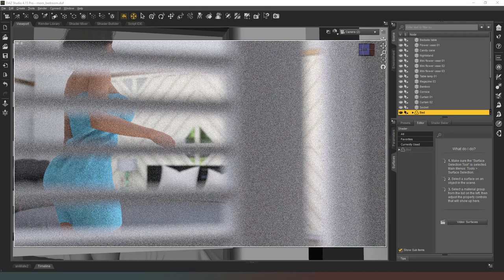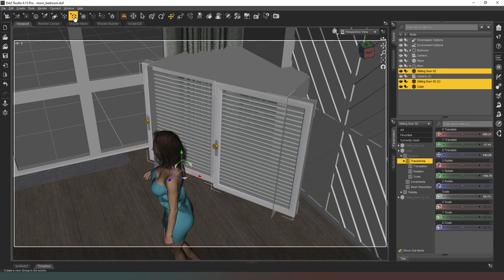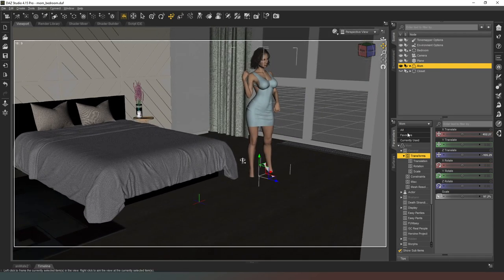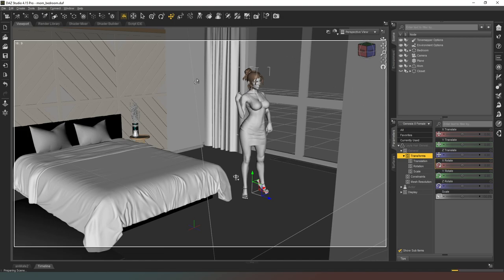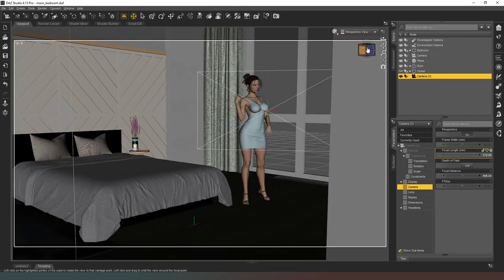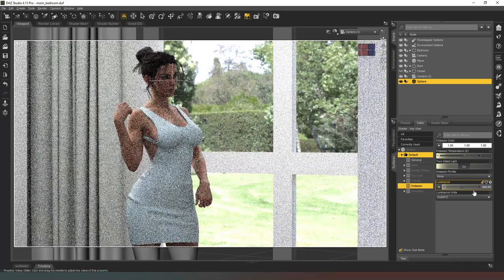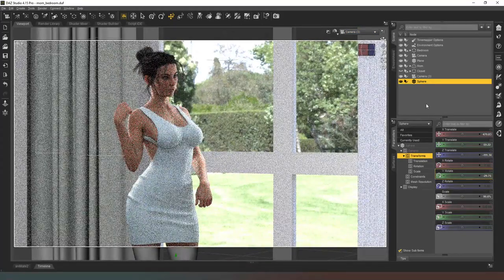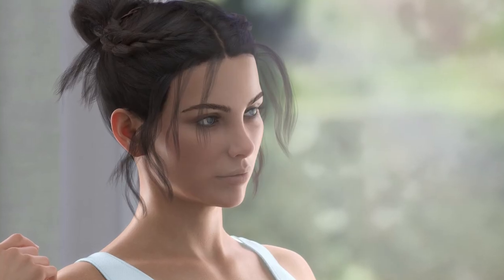[Daz Studio] Lets Render 7